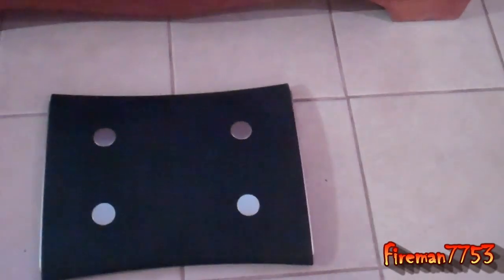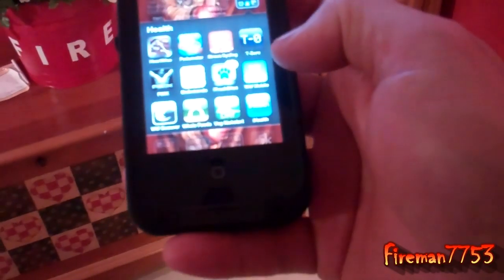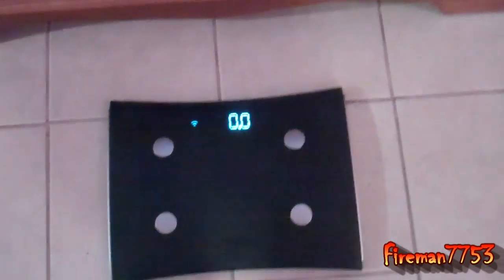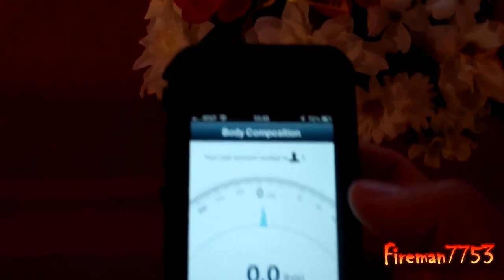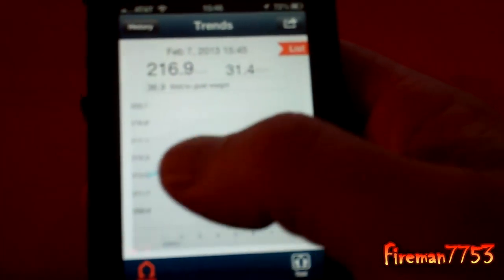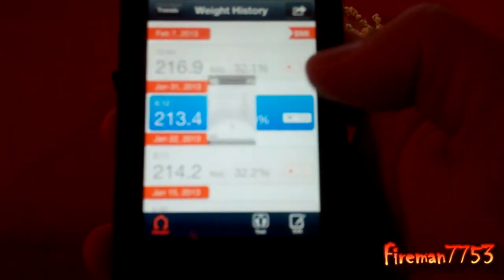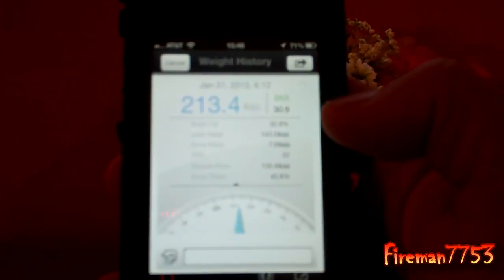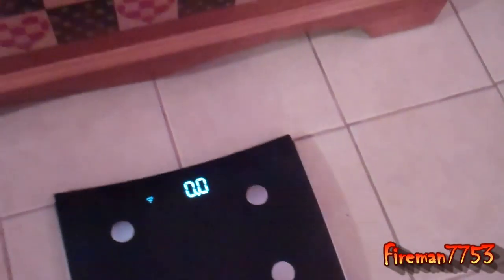IHealth Scale Review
We bought the IHealth scale to help start off the diet for new years.  It had quite a few bad reviews online but I decided to buy it anyway.  We have been happy with it so I did a video review.